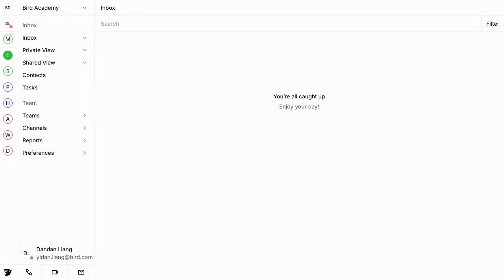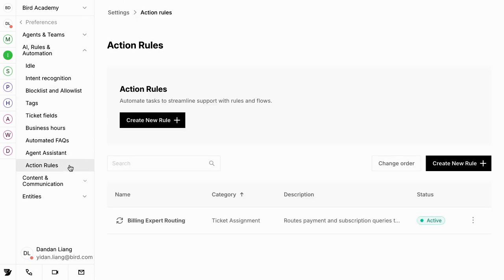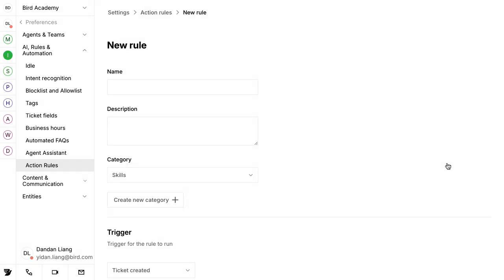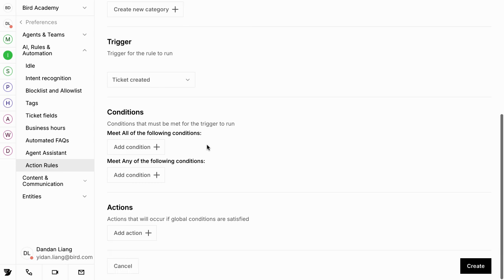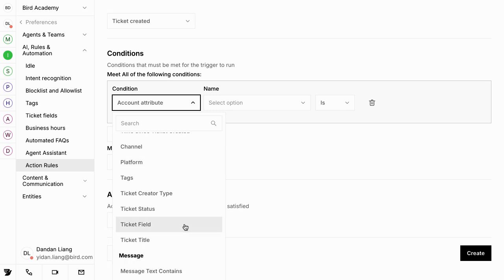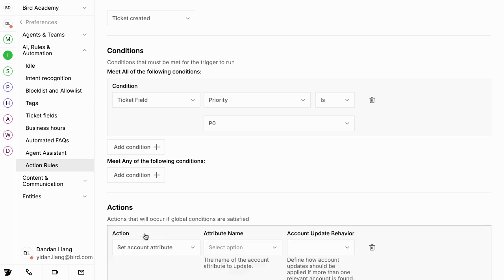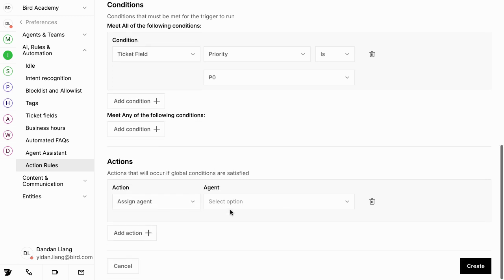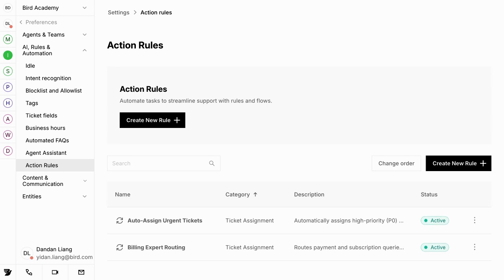How to use action rules to automate your team’s workflow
Learn how to automatically assign tickets to the right agent or team using Action Rules. This guide walks you through setting up automated assignments to ensure high-priority tickets are handled efficiently.